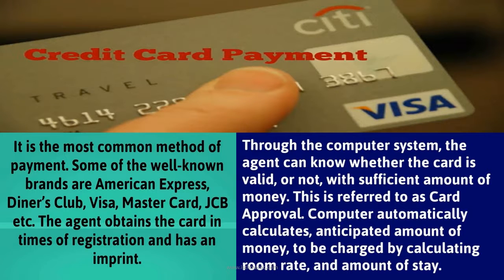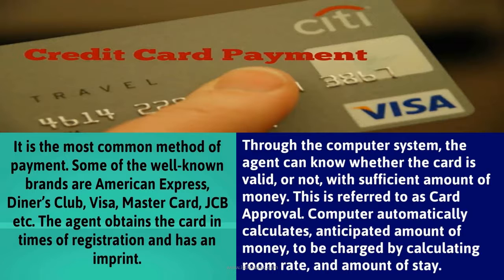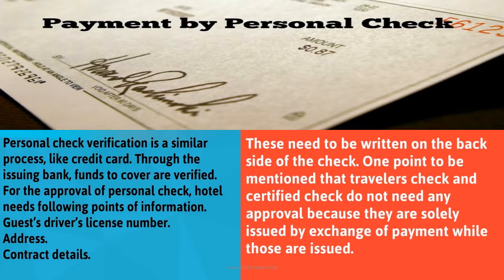1ère année - lesson 11 part 1 Payment Methods in Hotels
Sites web lesson 11 part 1 Payment Methods in Hotels